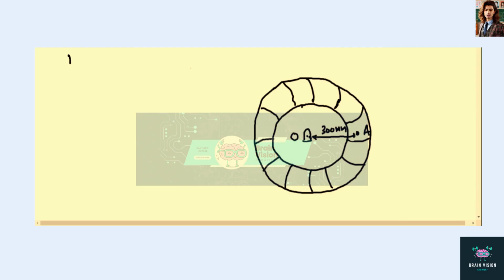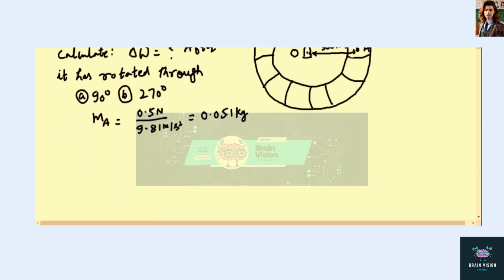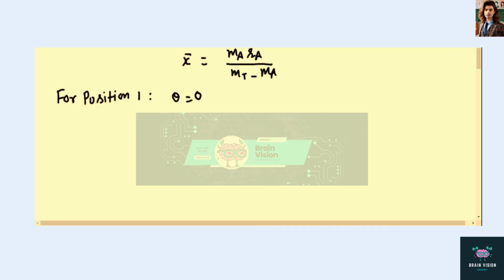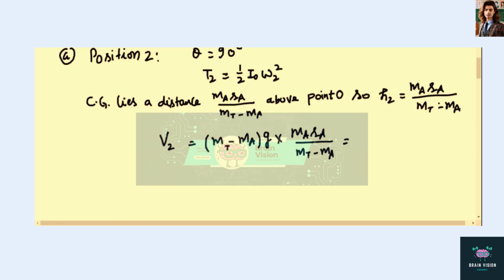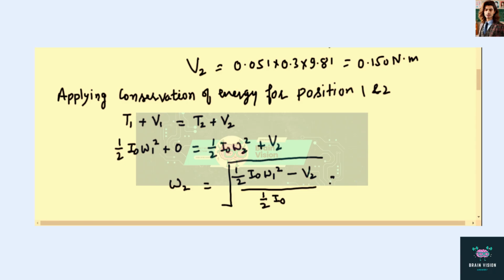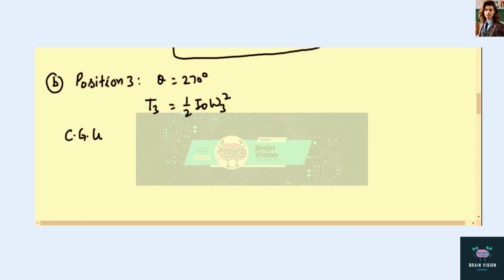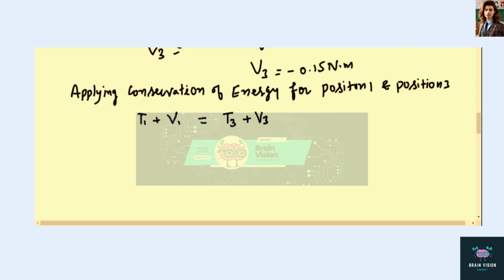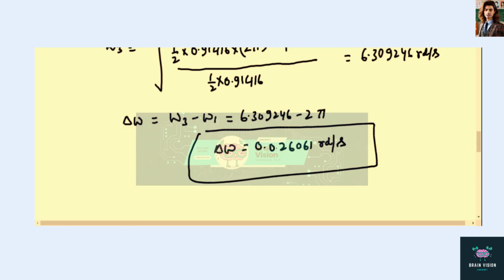The turbine disk has a centroidal radius of gyration of and is rotating clockwise at a constant rat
The turbine disk has a centroidal radius of gyration of and is rotating clockwise at a constant rate of 60 rpm when a small blade of weight at point becomes loose and is thrown off Neglecting friction, determine the change in the angular velocity of the turbine disk after it has rotated through